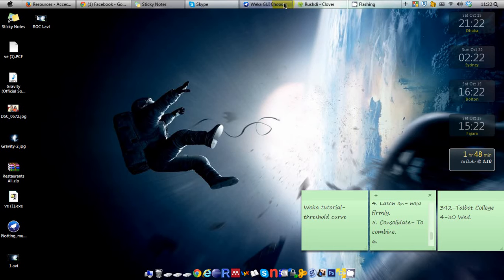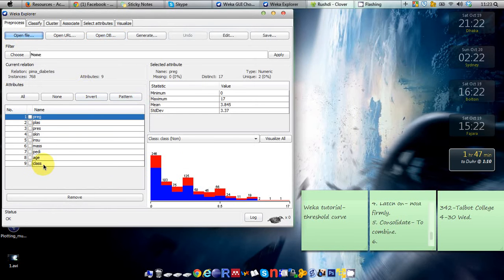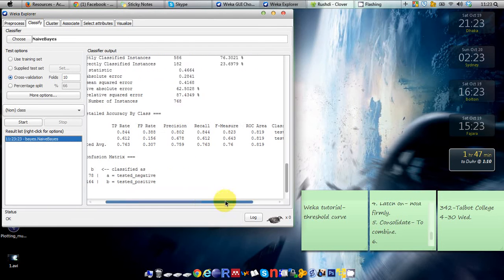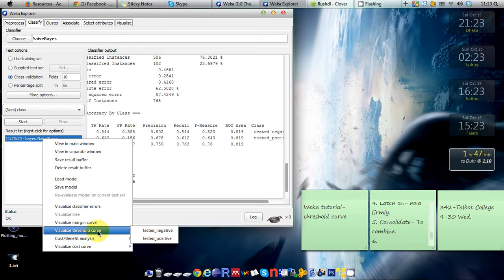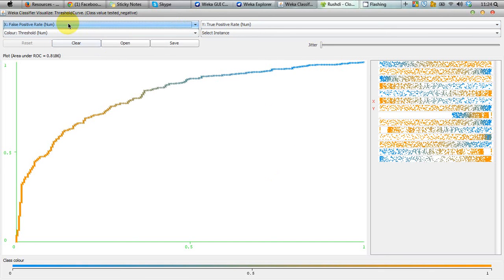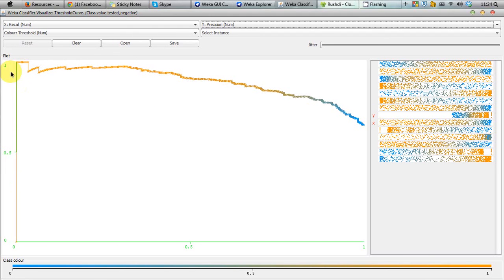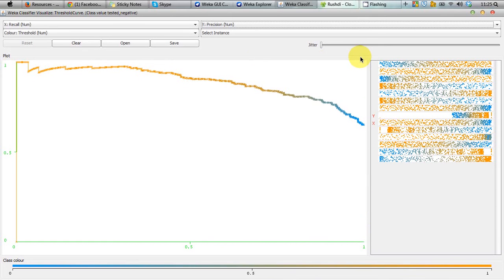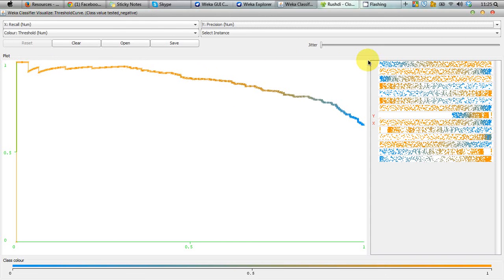Weka Tutorial 29: Precision-Recall Curve (Model Evaluation)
Precision-recall curves are important to visualize your classifier performances. The goal is to observe whether your precision-recall curve is towards the upper right corner of the chart. P-R curve is especially important to observe model quality if your dataset has class imbalance problems.